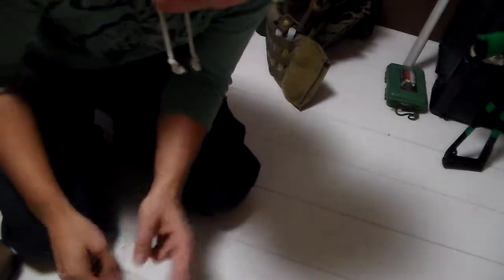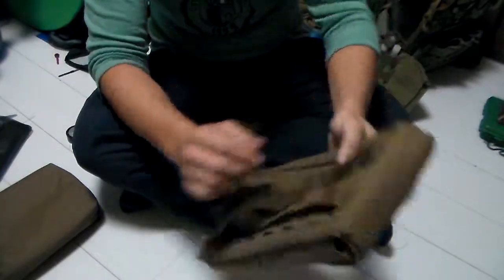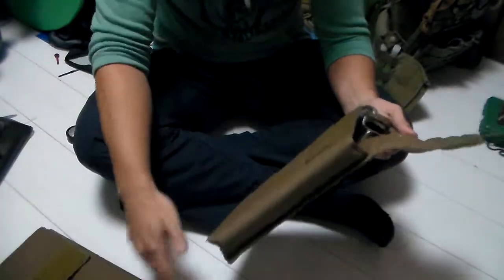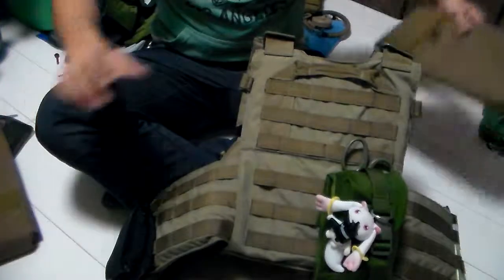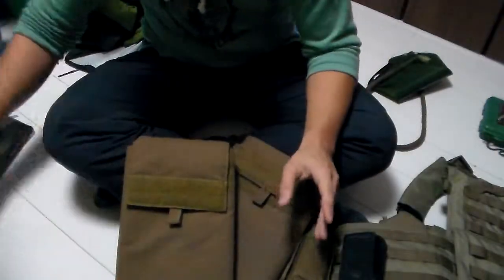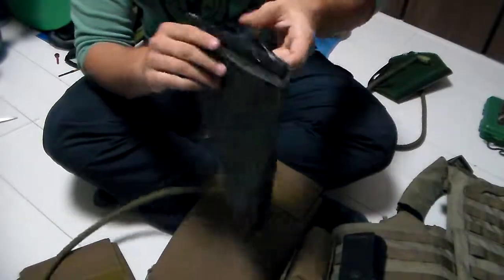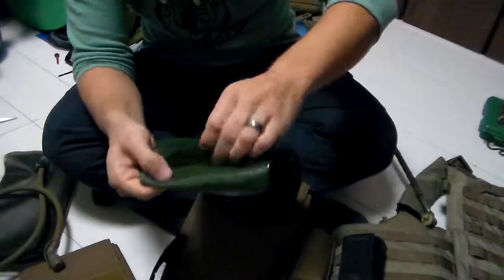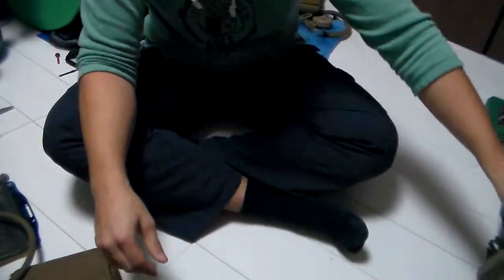GSK Review: LBT Hydration Pouch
The LBT hydration pouch has had several major improvements over the last version. Other than improvements to size to better fit a plate carrier, they have also changed the hydration bladder dynamically. The original was a generic type source made in Israel. The new model is a hydropak made in Taiwan. There have also been several improvements to the valves and hose. It is far more useful than the original model.